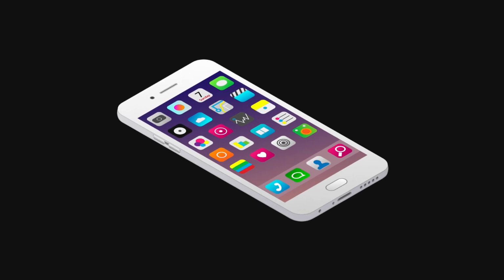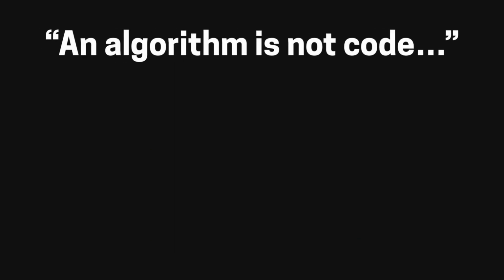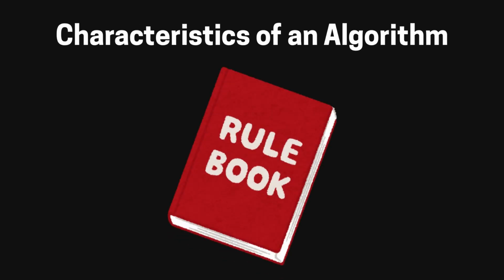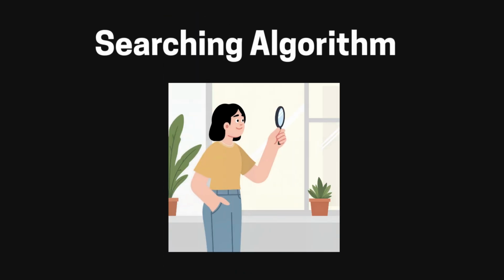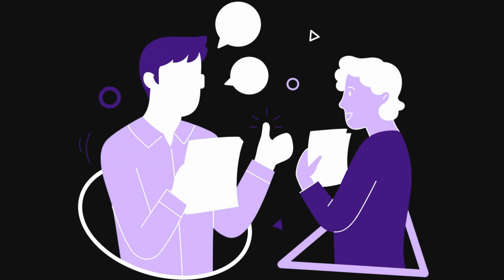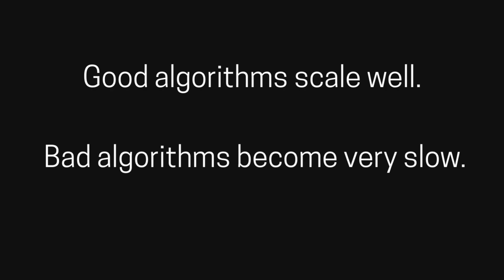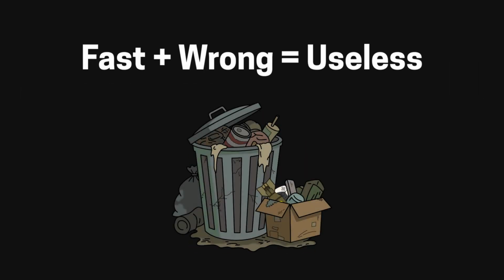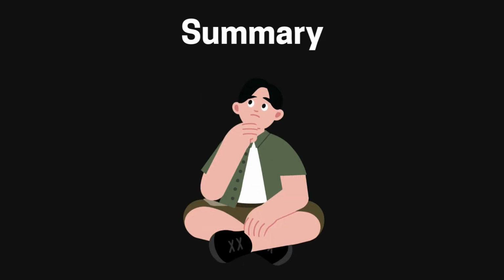Algorithms Explained Clearly: Correctness, Structure & Logic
In this video, we break down what an algorithm really is, and explore key concepts like correctness, structured thinking, and logical flow.

You’ll learn:

• What makes an algorithm correct
• The difference between random and structured code
• Why logic matters more than speed
• How algorithms process input to produce output

If you're serious about understanding computer science from the core principles, this video is for you.